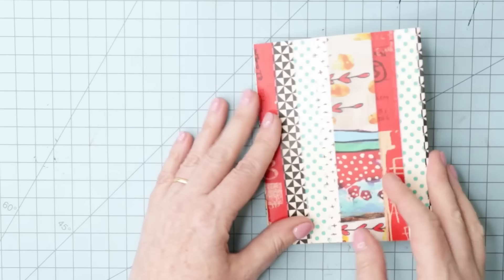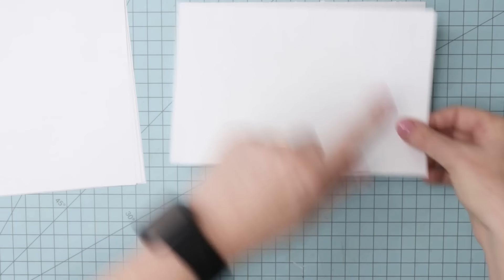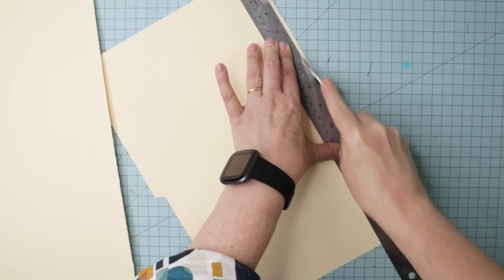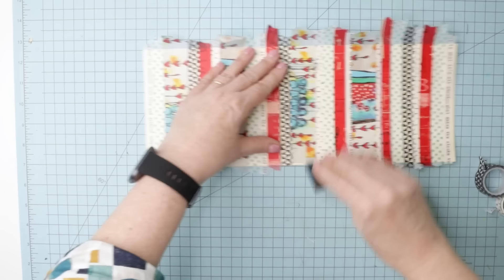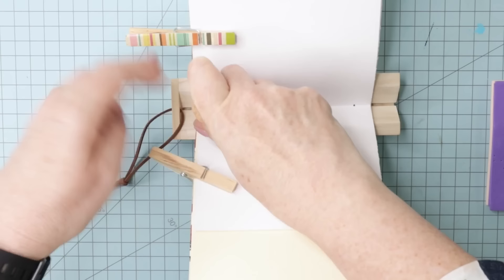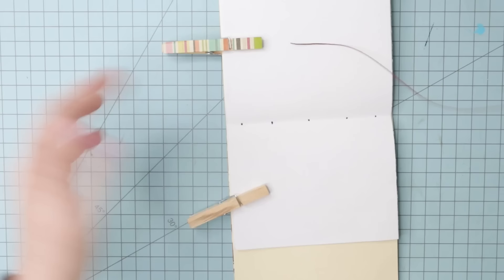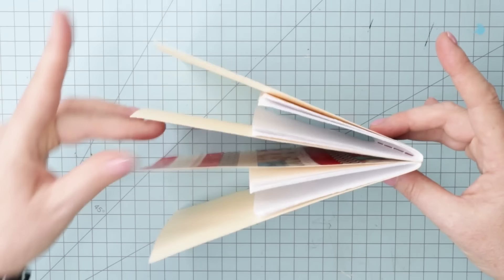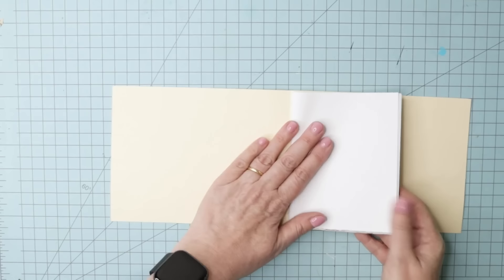Make the journal that thousands of crafters have already made!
This quick and easy project has been a community favorite for the past few years, so I thought it was time to share it with my YouTube audience. Enjoy!